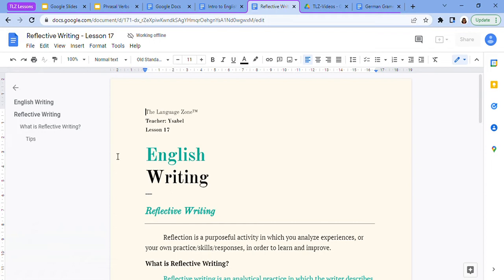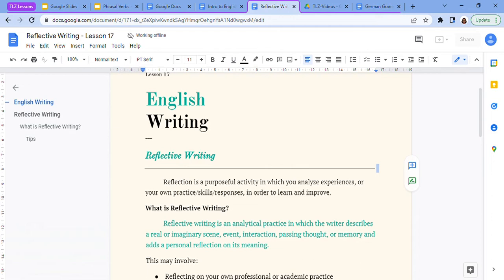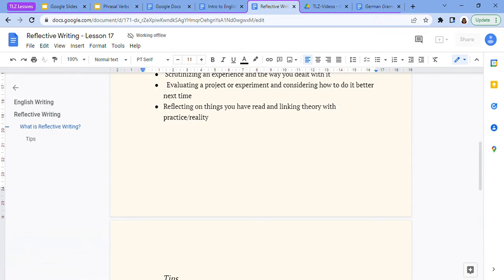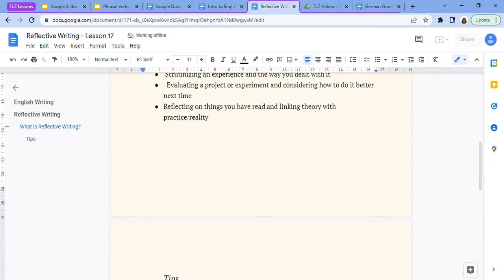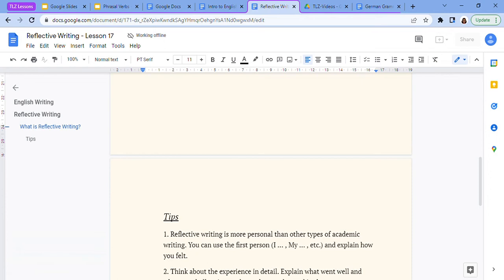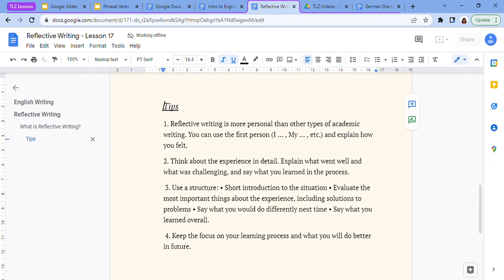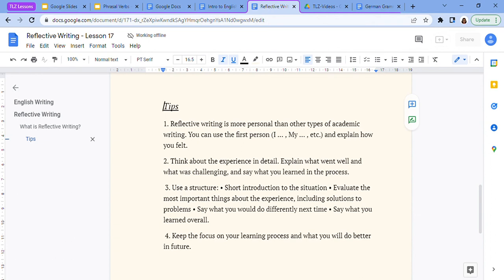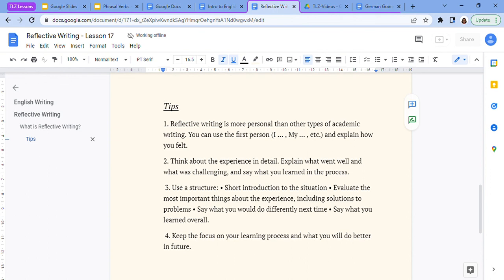Lesson: Reflective Writing in English - The Language Zone™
This lesson is about reflective writing in English

Teacher(credits): Ysabel